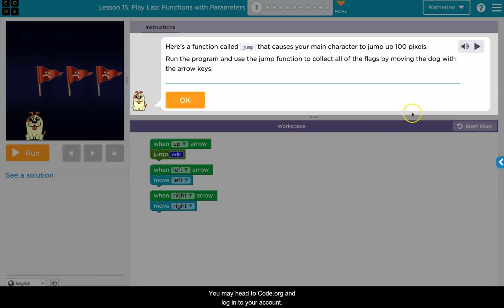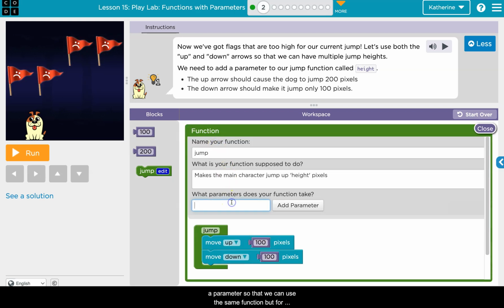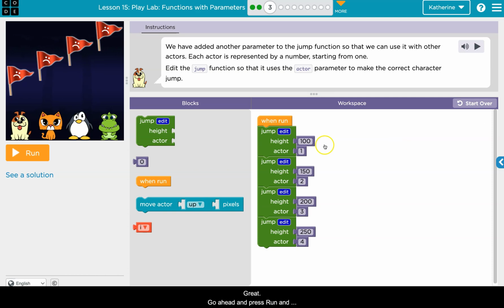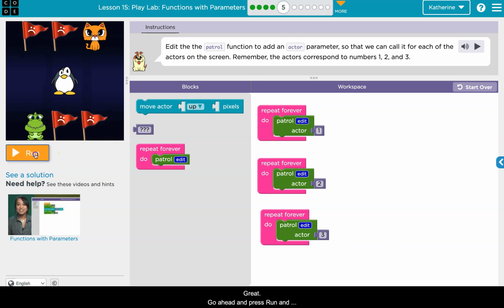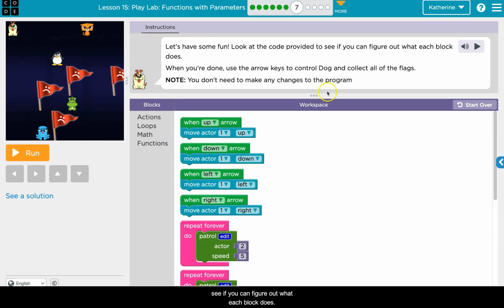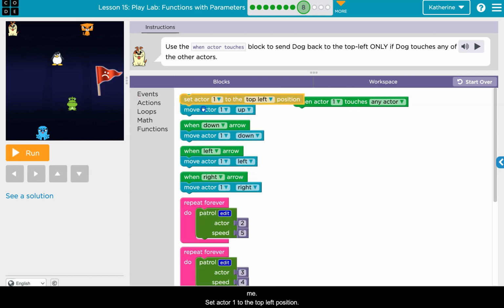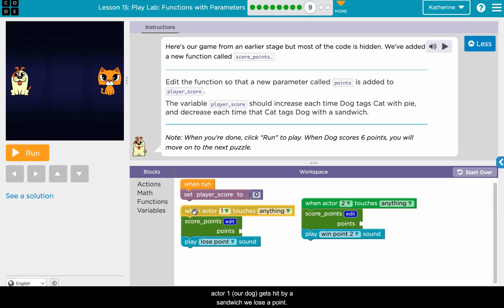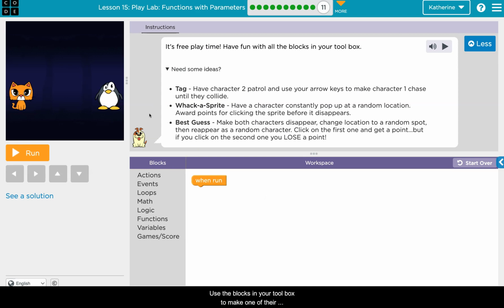Code.org - Course 4 - Lesson 15 Play Lab Functions with Parameters